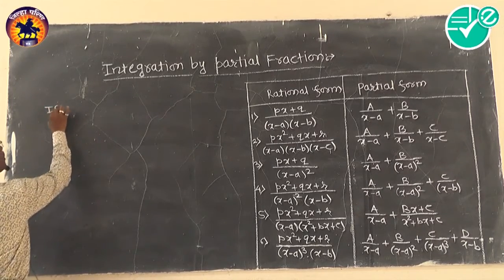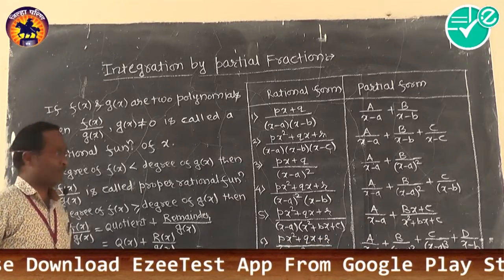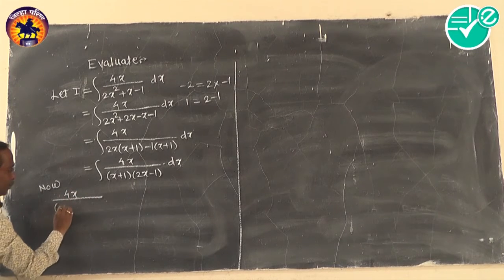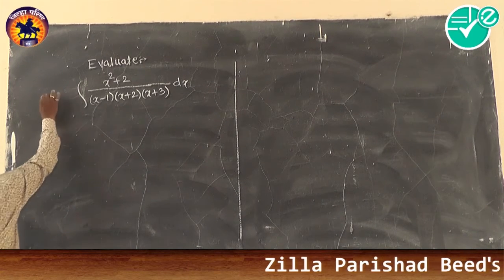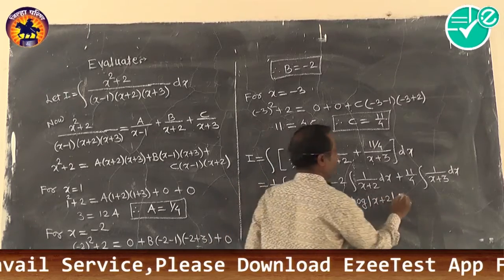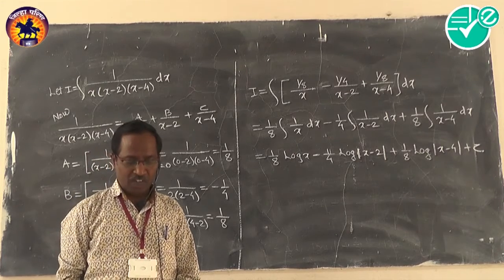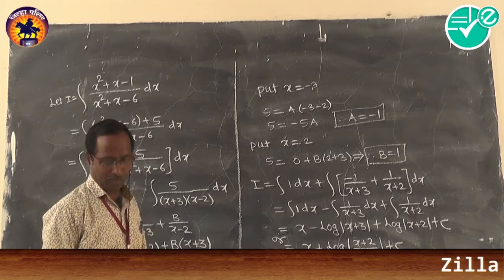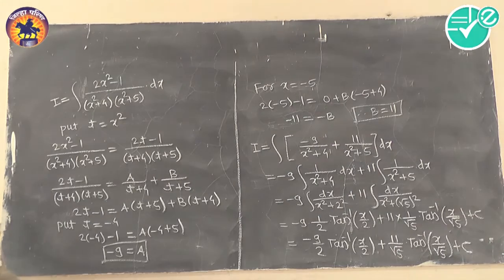Math(Sec-II)|Ch-13| Integration |5 Integration by Partial Fraction |12th|S.A.Chatorikar